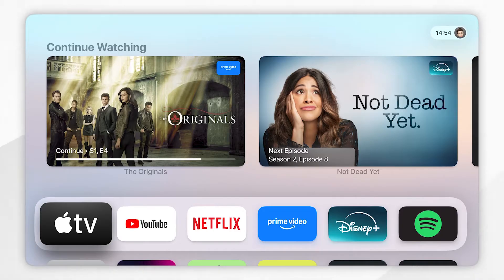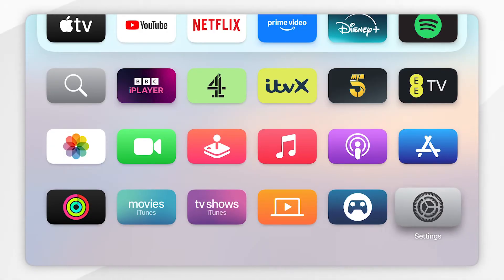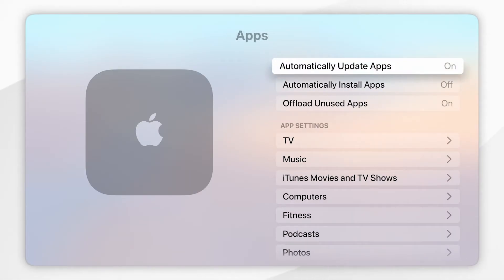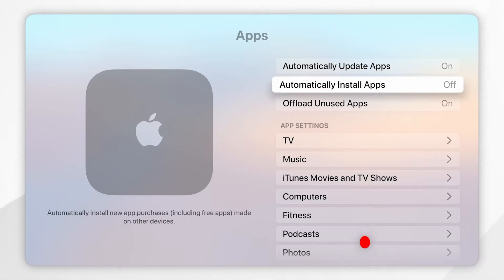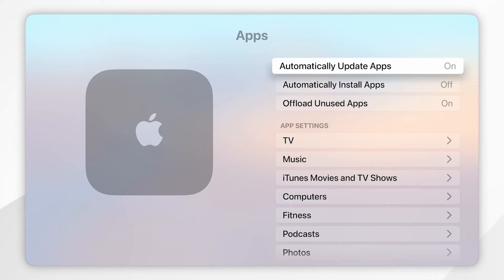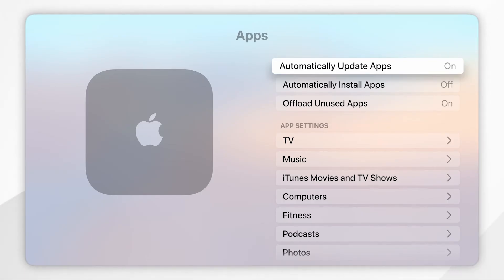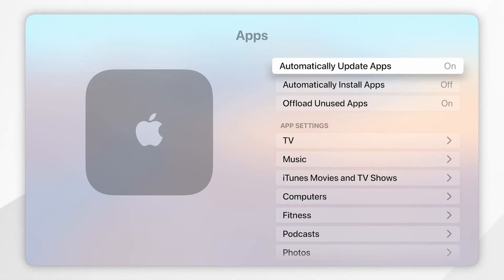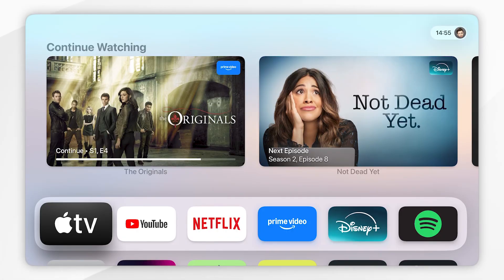How To Update Apps On Apple TV | Easy Guide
Today, you will successfully learn how to update your apps on Apple TV. Keeping apps updated on your Apple TV ensures you have the latest features, security improvements, and bug fixes. Updates often enhance performance, compatibility, and content availability, offering a smoother experience and access to new streaming or gaming options.

VIDEO LINKS
🔹 Consider Leaving a Tip?